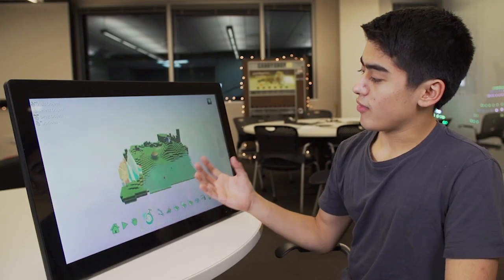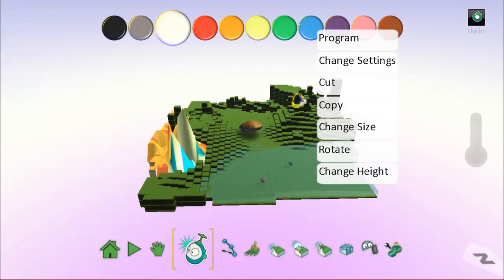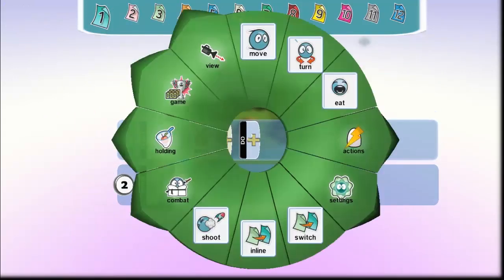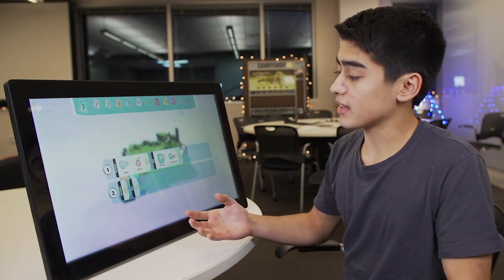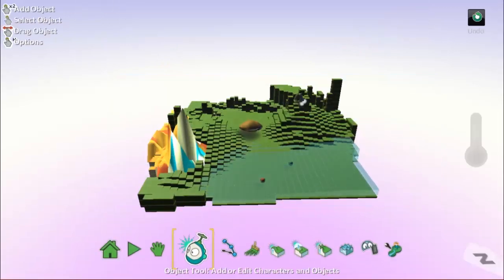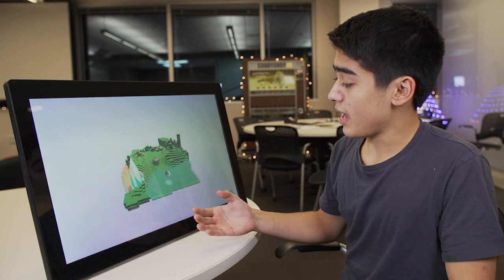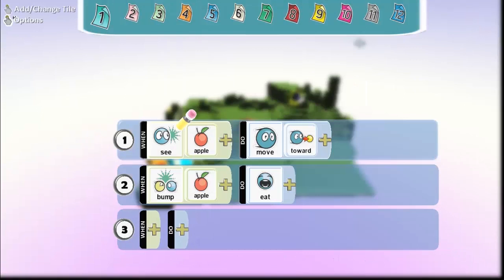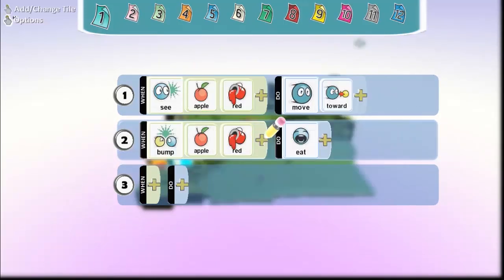Lesson 4: Identify missing parts of a program and program Kodu to only eat green apples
After watching this video, continue learning with our Kodu Touch Primer at our consisting of five, one hour experiences with Kodu Game Lab and targeted to those interested in learning about programing a Touch version of Kodu.